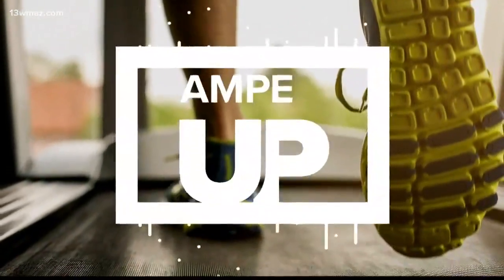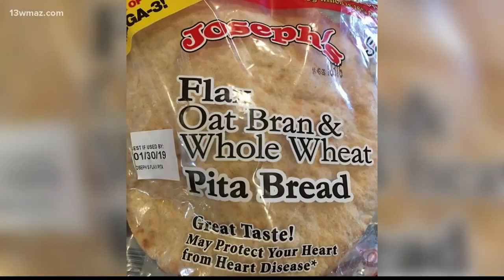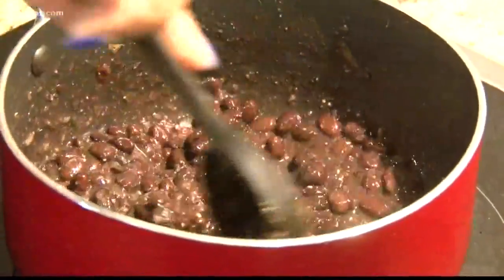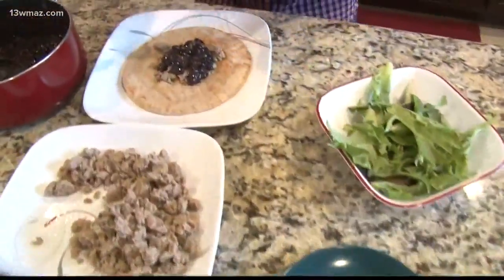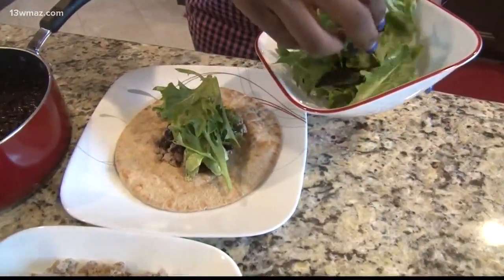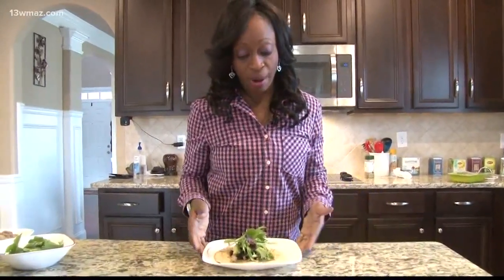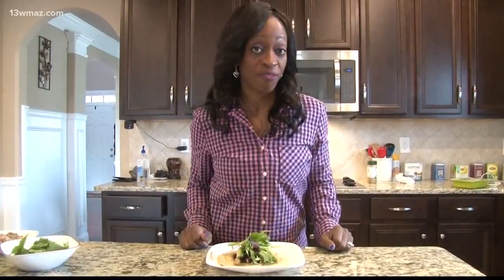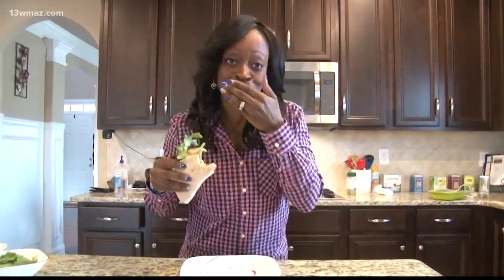AMPED UP: Healthy eating tips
13WMAZ News is the #1 station for news and weather in the Central Georgia area, serving people in Dublin, Macon, Milledgeville and Warner Robins.